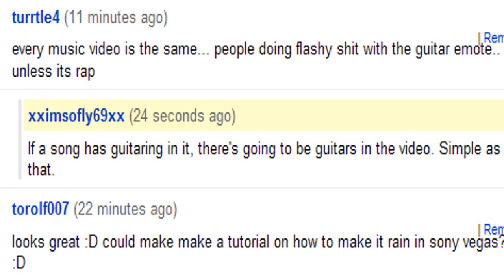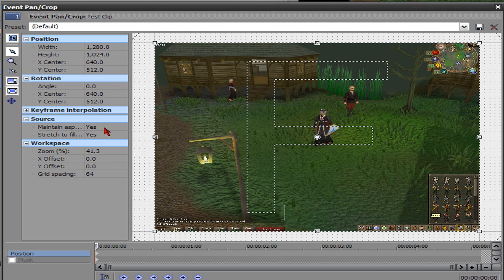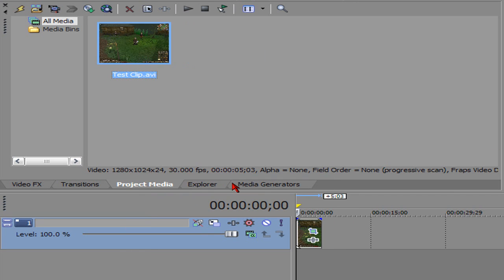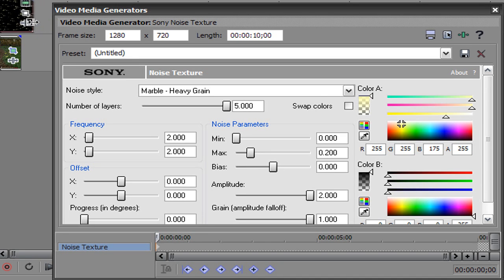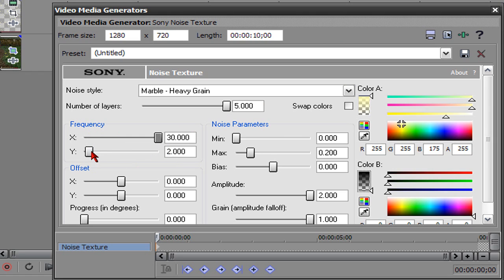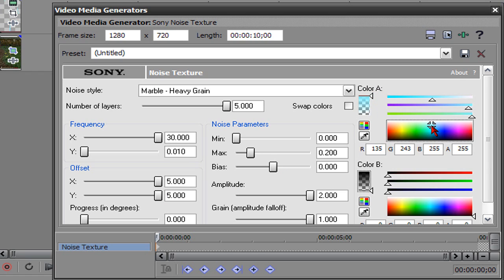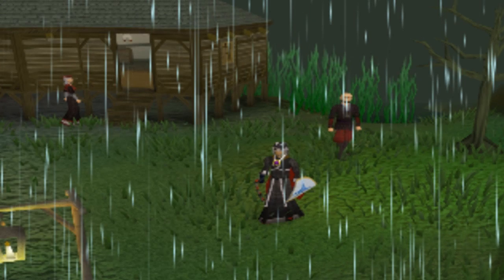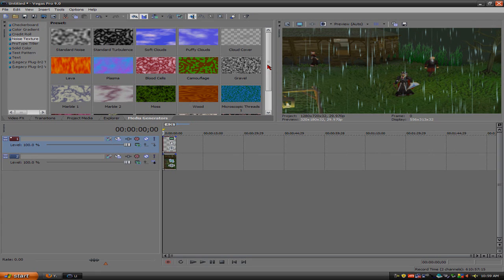[RuneScape] Sony Vegas Pro 9.0 Tutorials - Raining Effect (Requested by torolf007)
This tutorial will show you how to make it look like it's raining on your video.